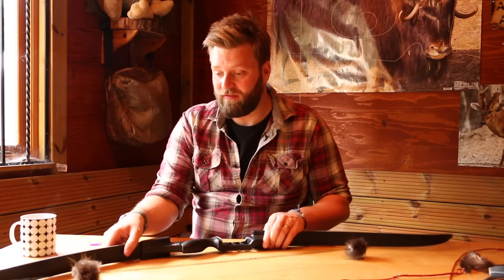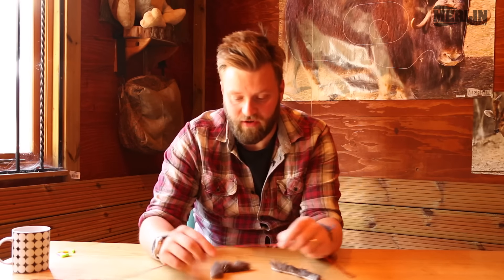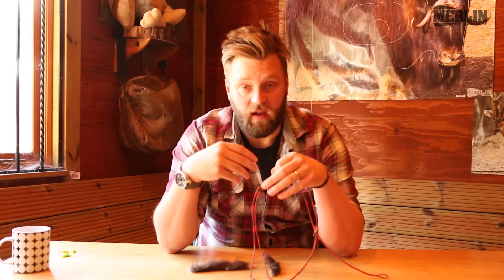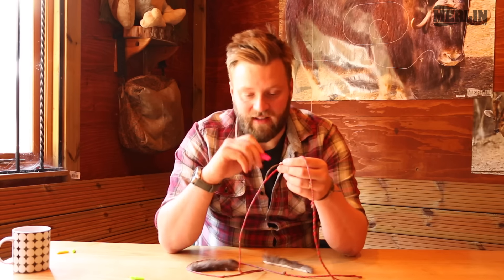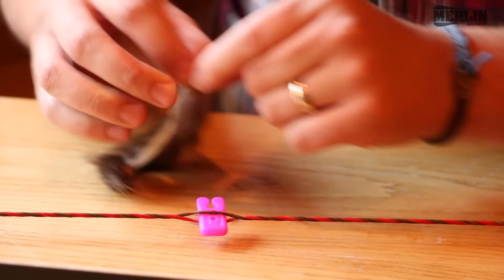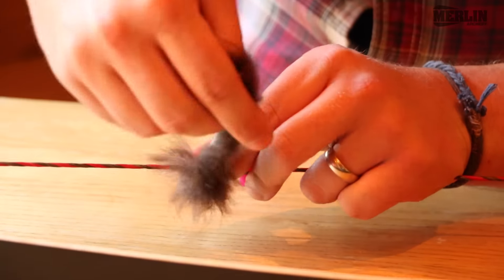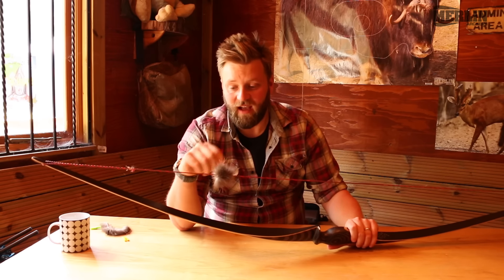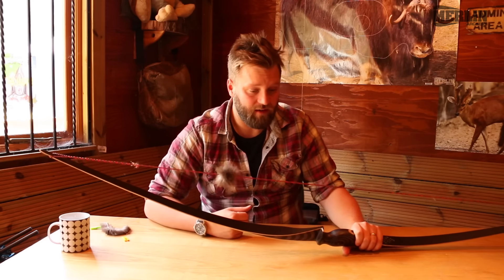How to install fur string silencers (traditional archery)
In this video Grizzly Jim shows us how to install Beaver balls / Beaver puffs string silencers in to your traditional bow string.. Honestly not a double entendre insight ;)